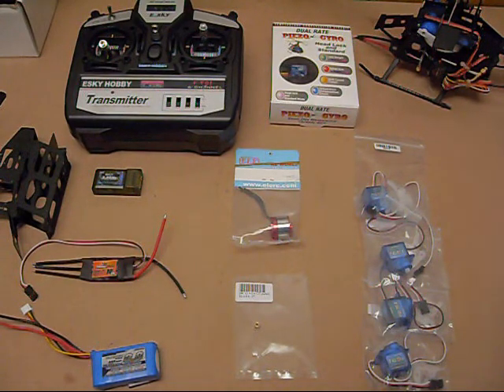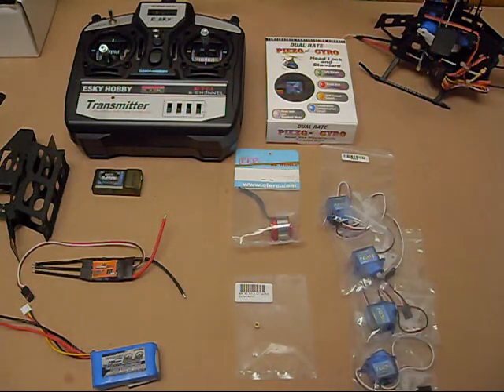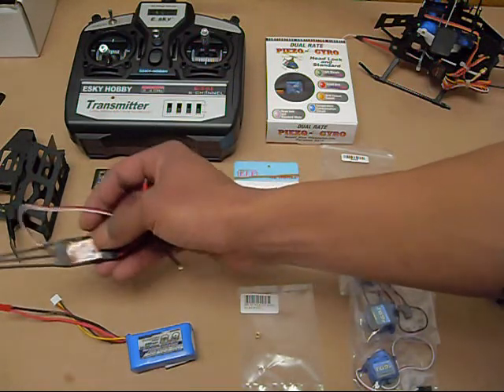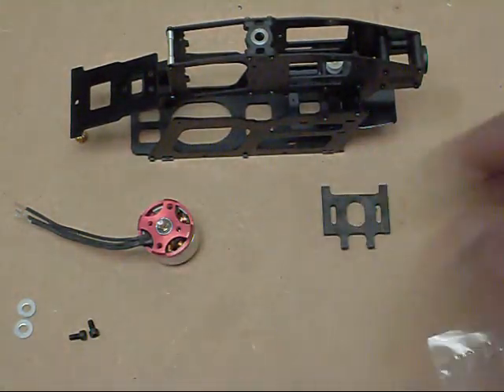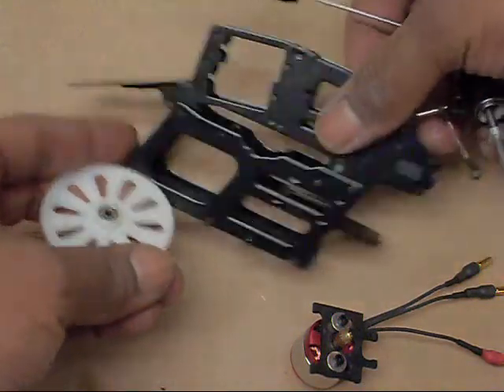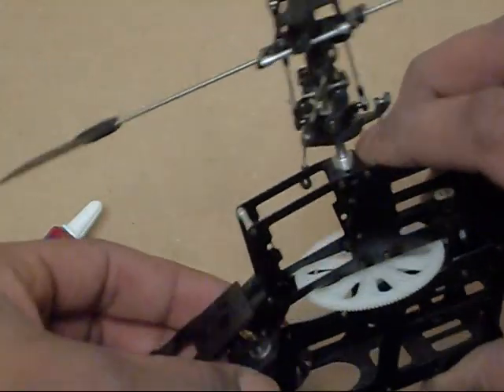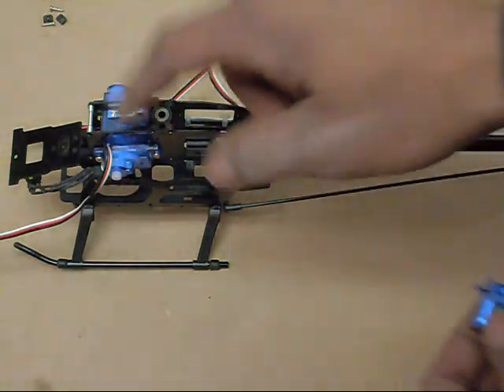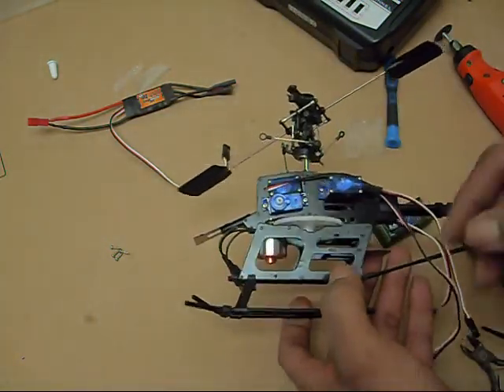HK 250 Build Guide Part 3 - Electronics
- Part 3 of my 250 Size RC Heli Beginners Guide. Electronics and installation.